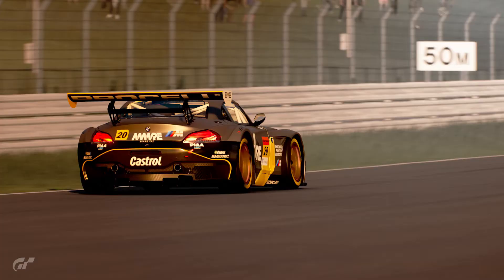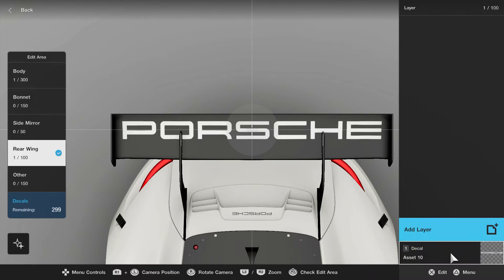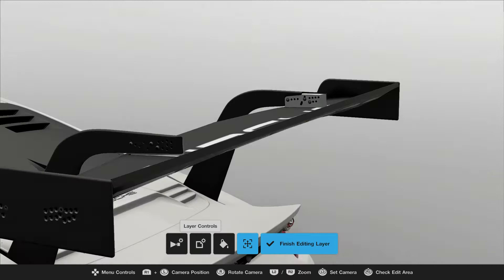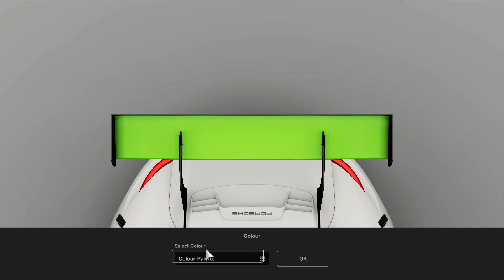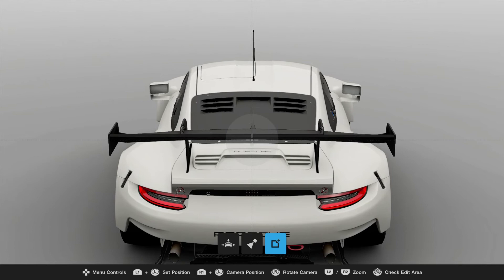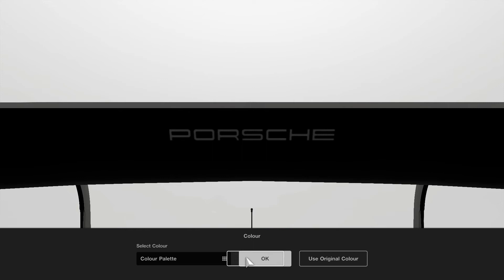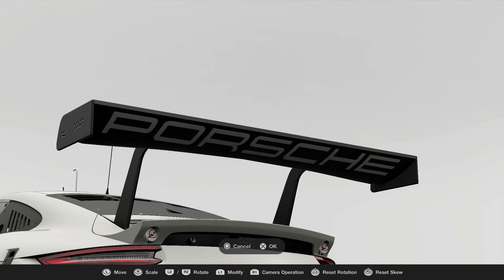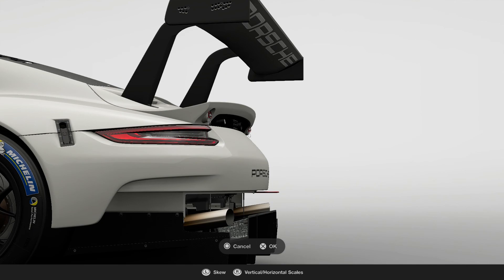GT SPORT | Tips & Tricks - DECALS UNDER THE REAR WING???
Two answers to an age old question:
HOW DO I PUT A DECAL UNDER MY WING???

Horrible german accent included. DAS IST GUT!

Gran Turismo™ / PSN - TotaltouristDX and TotaITourist